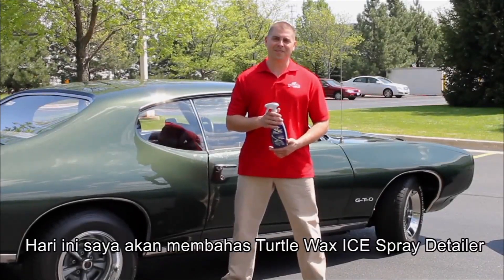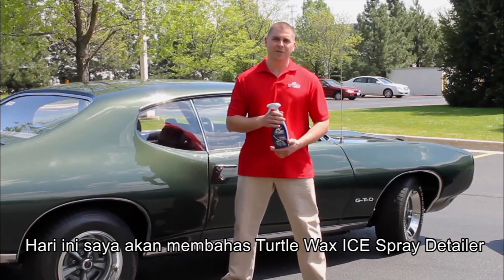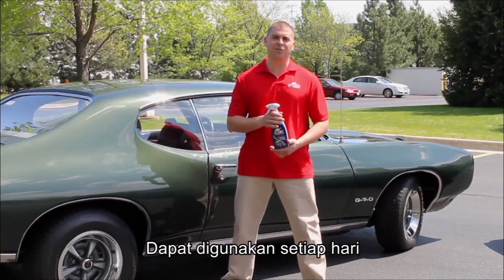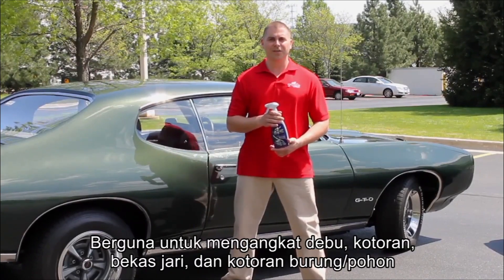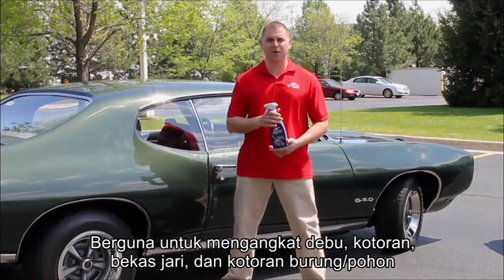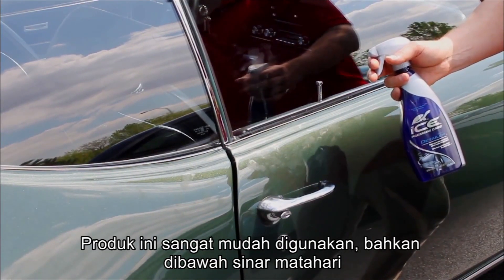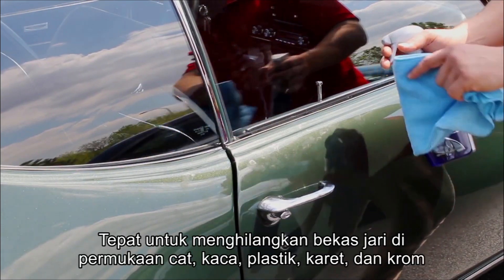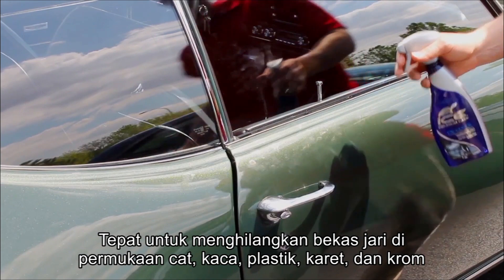Cara Pakai Turtle Wax ICE Spray Detailer T-470R [INDONESIAN]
How to Use Turtle Wax ICE Spray Detailer